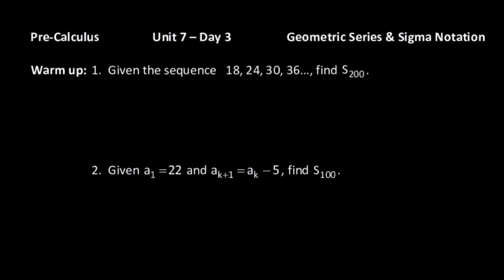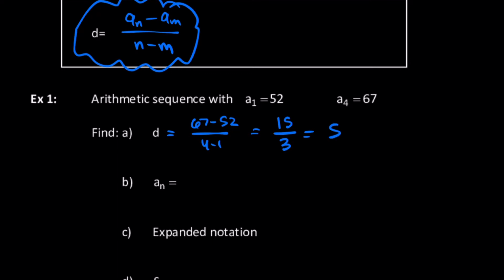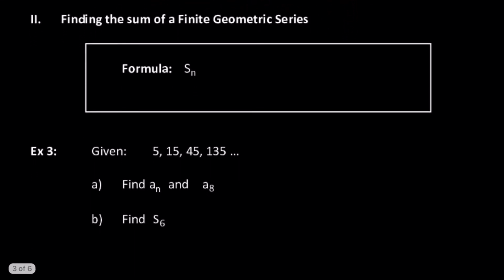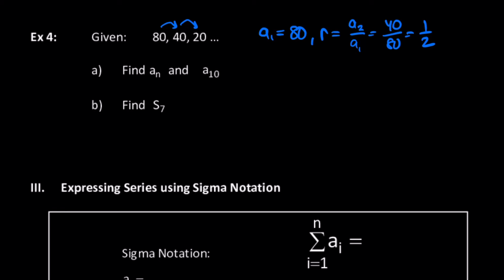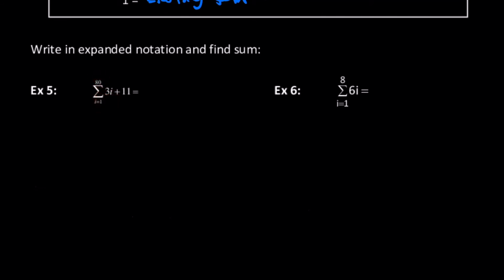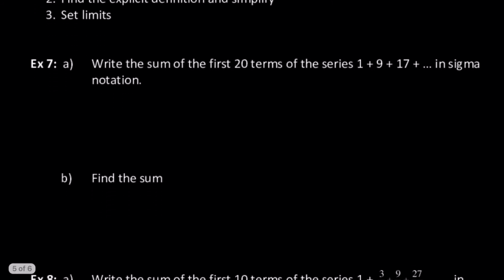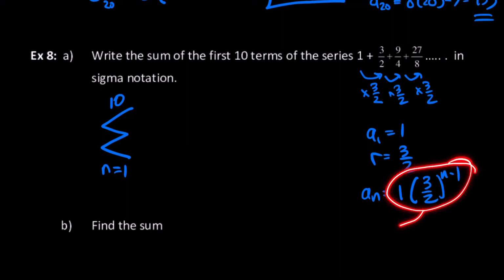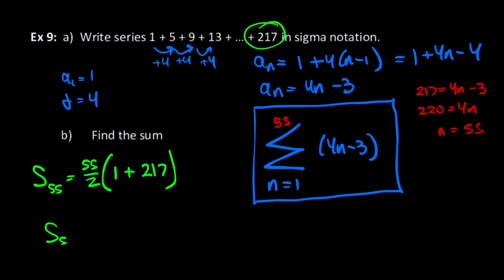Pre-Calc Virtual Lesson 7.3